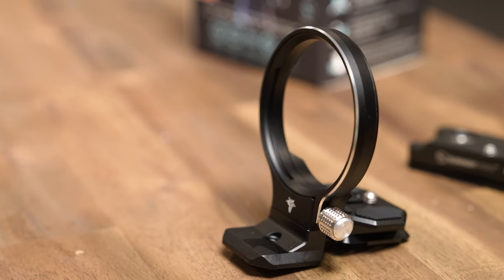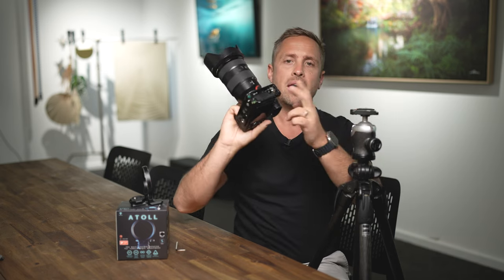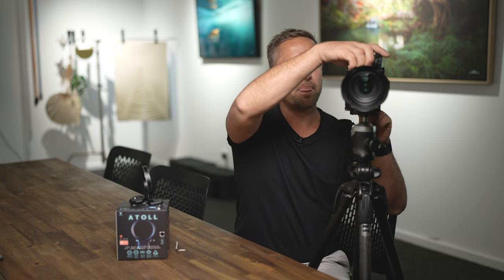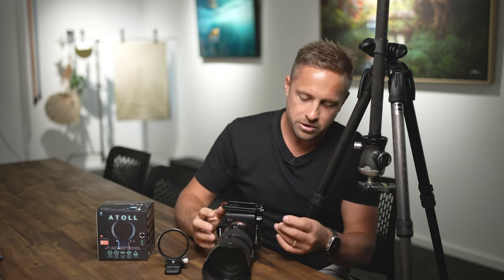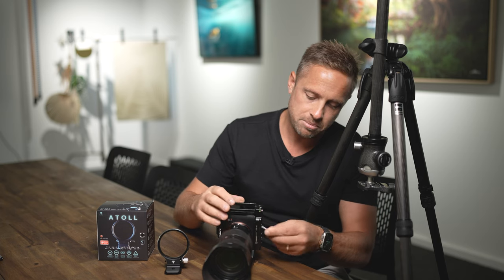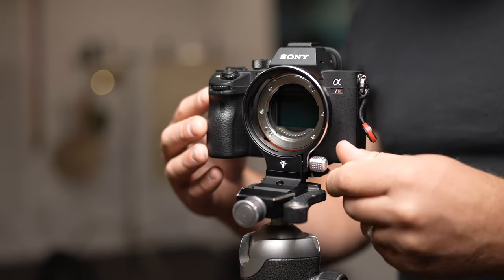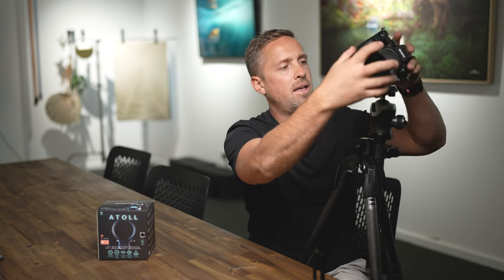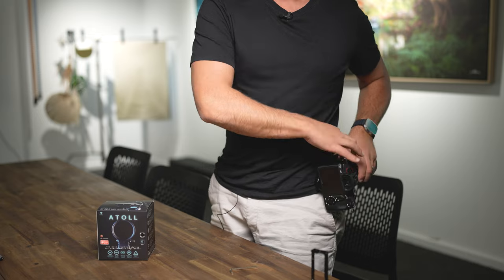Atoll by Silence Corner - Gadgets & Camera Gear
I'm never a fan of photography gadgets.. hell I've spend tens of thousands of dollars on equipment I've hardly used but every now and again something comes along that grabs my attention because it genuinely makes my shooting easier or more agile. In this video I want to share with you my first thoughts on the Silence Corner Atoll. It's going to replace my most prized photography possession, my L-Bracket.

Based in Australia and keen on getting your hands on one? I do have them available here: